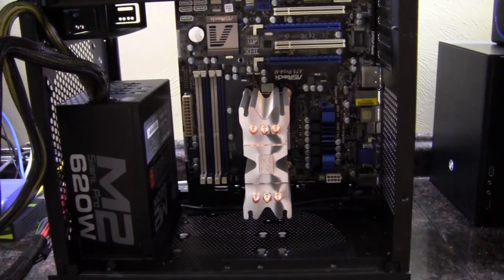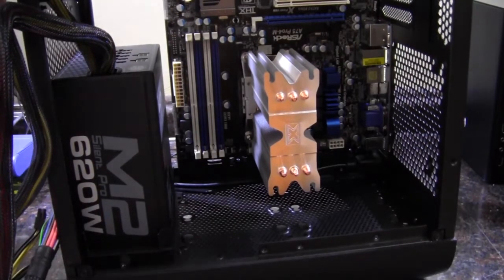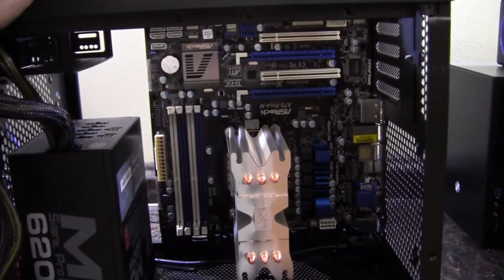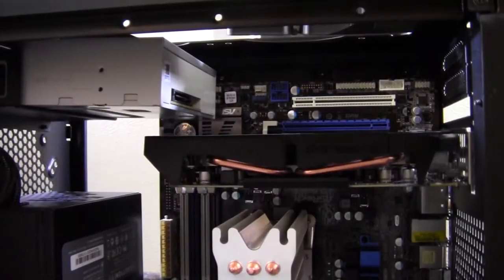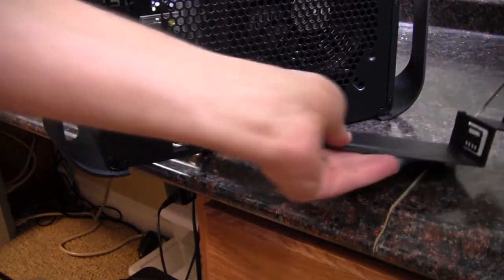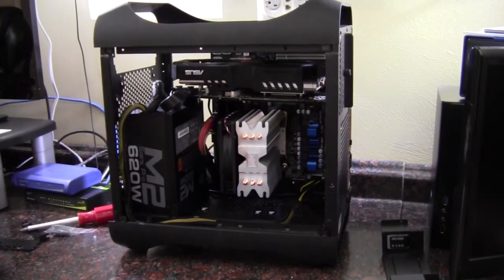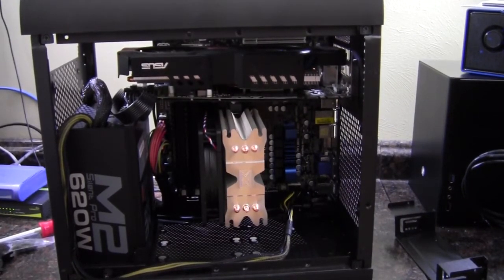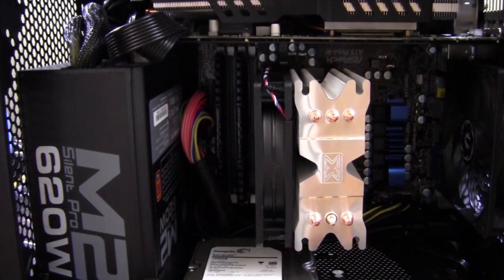Working with the Bitfenix Prodigy M Case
My thoughts as I build a system in a Bitfenix Prodigy M Case.

ASRock A75 Pro4-M Socket FM1 MicroATX motherboard
AMD Athlon X4 651K
Xigmatek Gaia 120mm Heatsink
8GB Corsair Dominator DDR3 memory
CoolerMaster 620 watt modular power supply
ASUS triple slot Direct CUII GTX 580